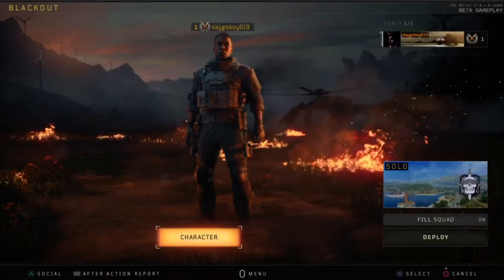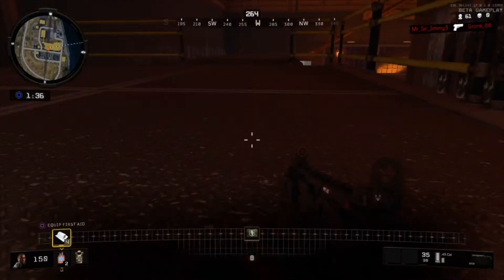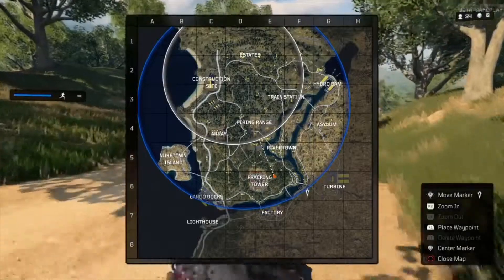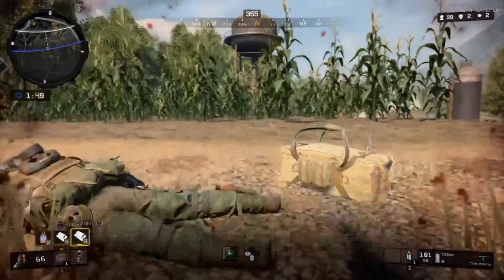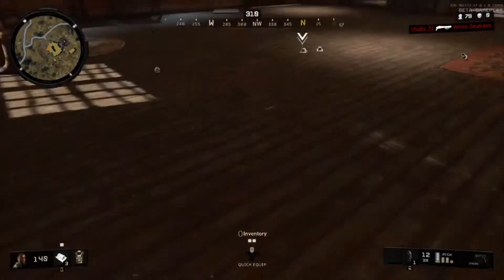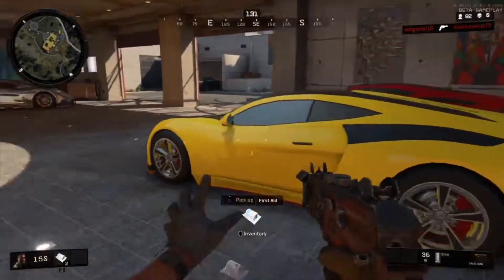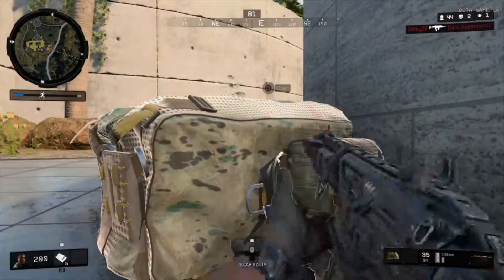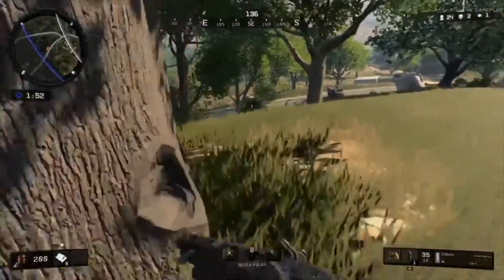Black ops 4 blackout 10th place Gameplay!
Song: Curb Your Enthusiasm

BLACKOUT
YAAAAAAAAAAAAAY